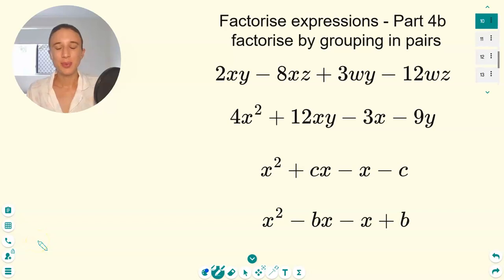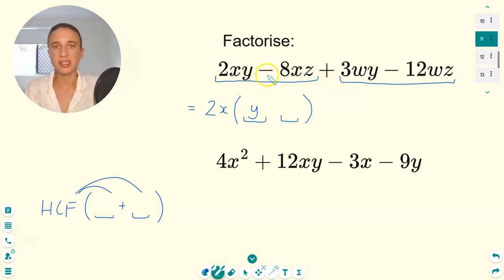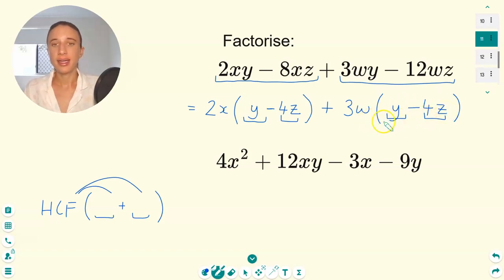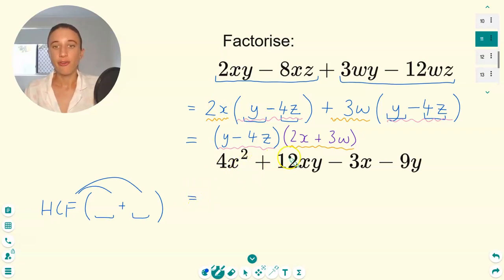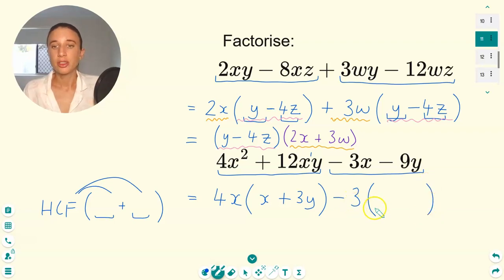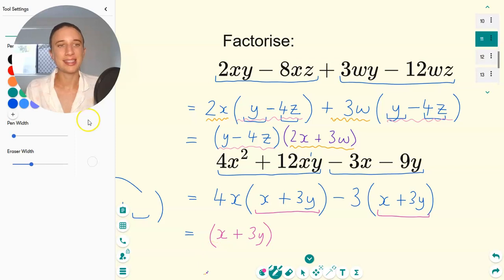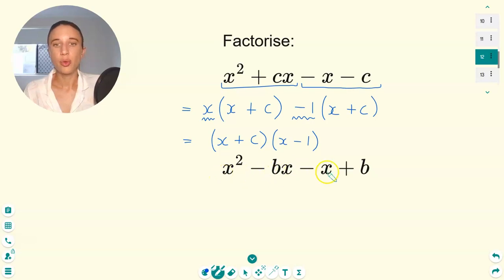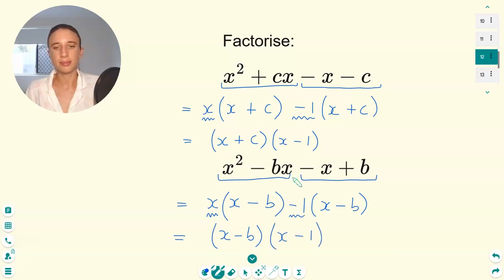Factorise algebraic expressions - Part 4b | grouping in pairs | Quadratics | Year 9 Maths | QLD